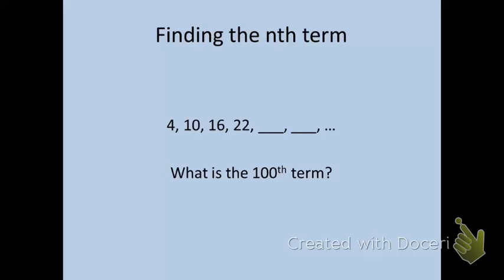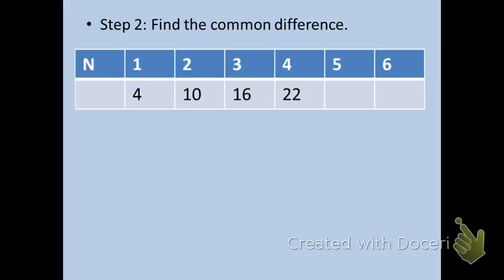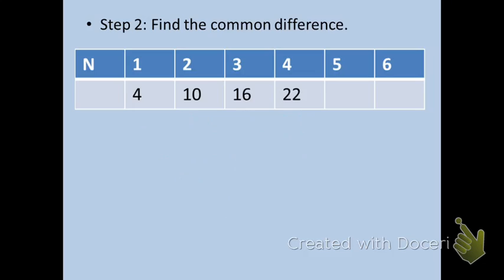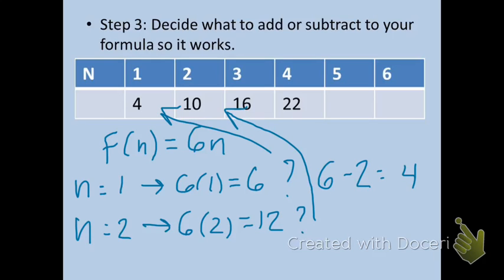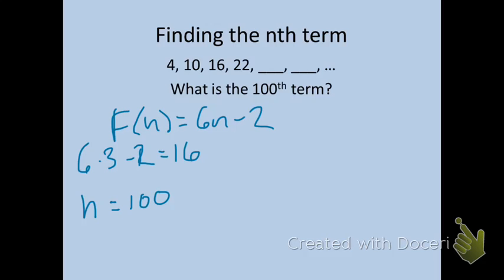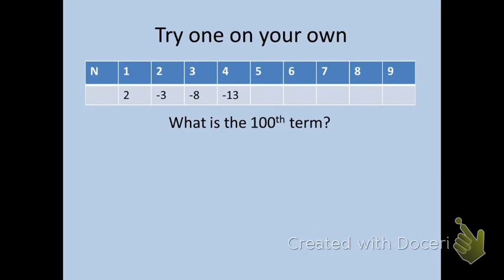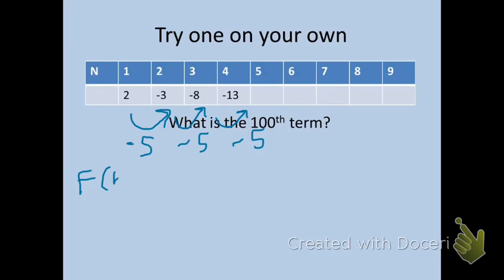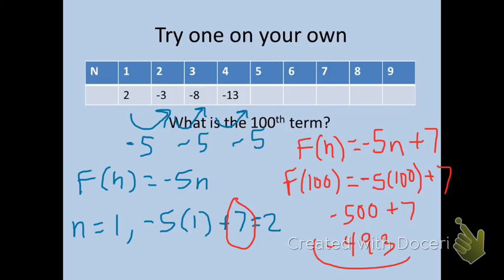2.2 Finding the nth Term